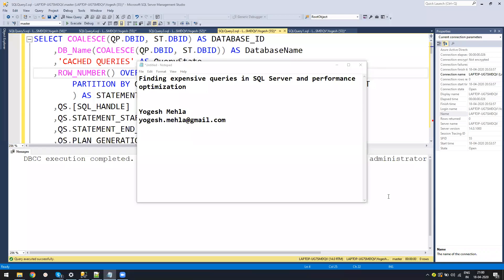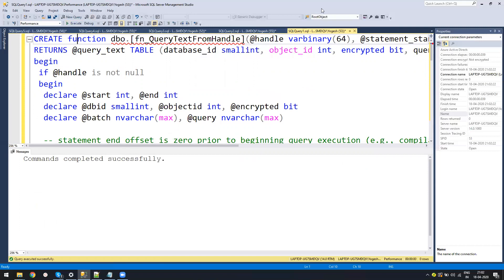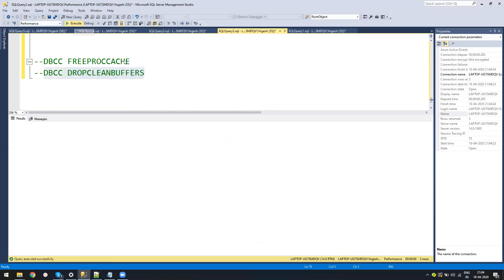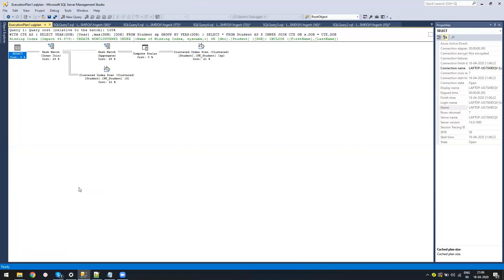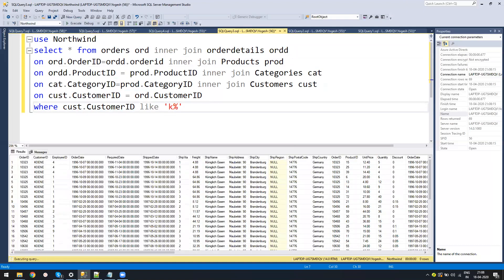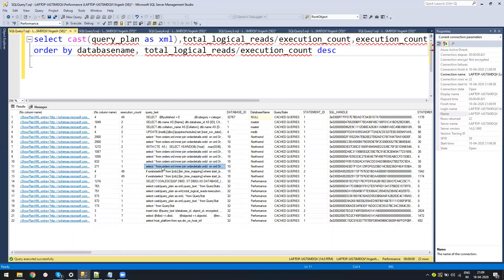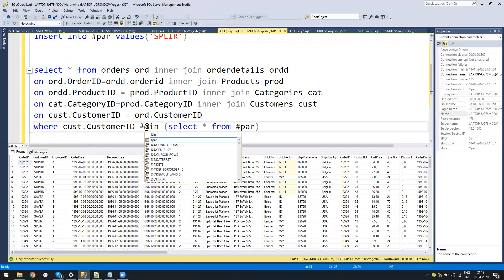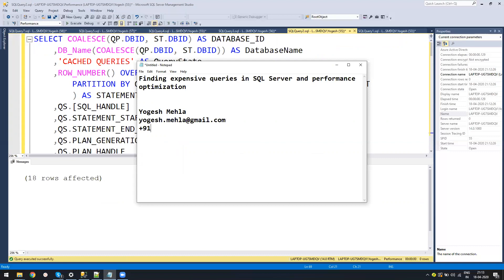Finding expensive queries in SQL Server and performance optimization part 1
Finding expensive queries can be challenging on SQL Server, this tutorial will help you in finding expensive queries on production. Using  below DMVs
SYS.DM_EXEC_QUERY_STATS
SYS.DM_EXEC_SQL_TEXT
SYS.DM_EXEC_CACHED_PLANS
SYS.DM_EXEC_TEXT_QUERY_PLAN

First is using average logical reads, execution count and total worker time. But still people can use other combinations as well.
I have also explained how missing index can also help in finding and fixing expensive queries.